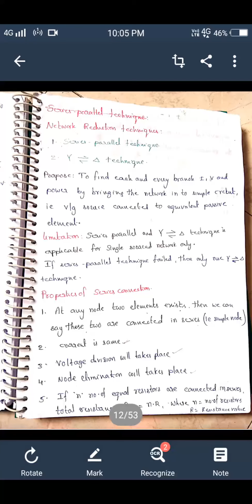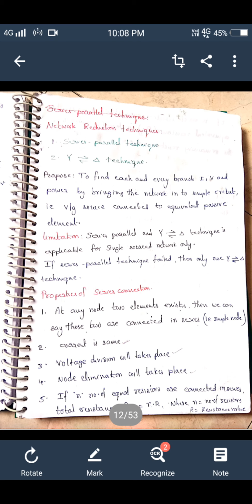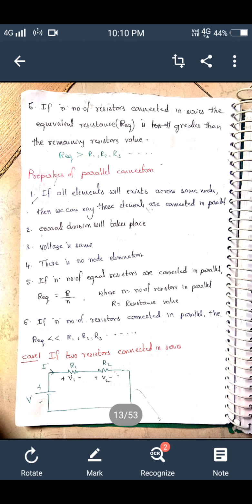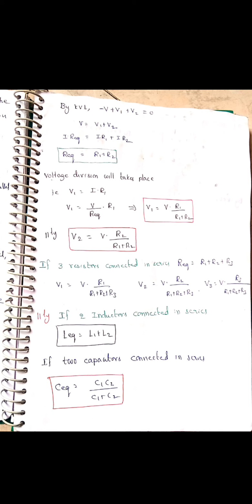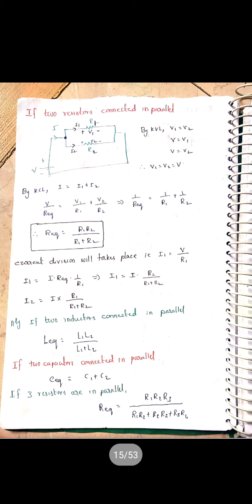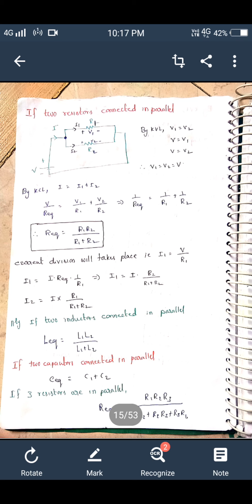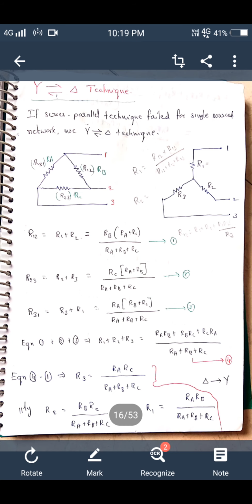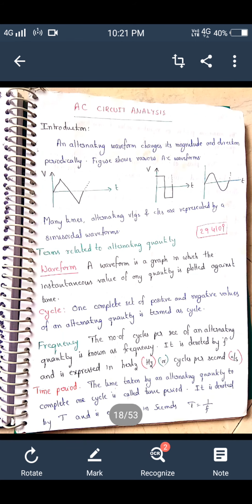Network reduction techniques